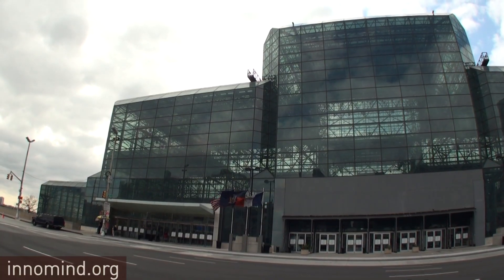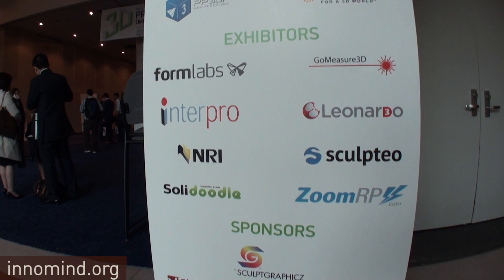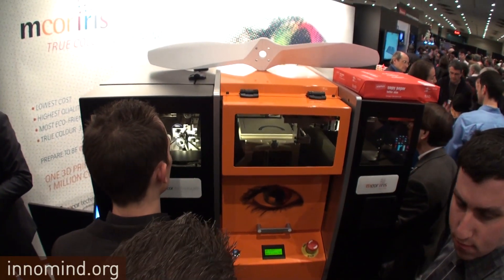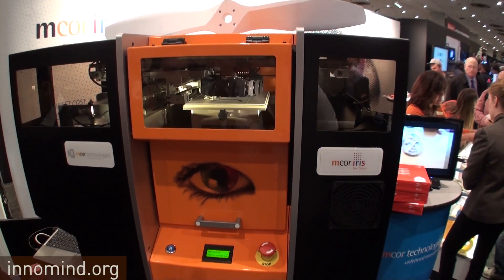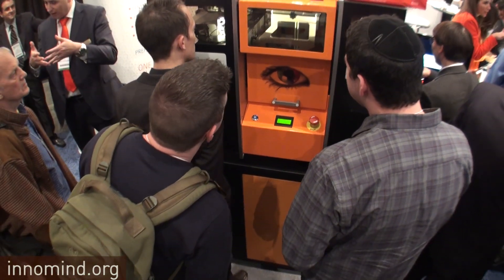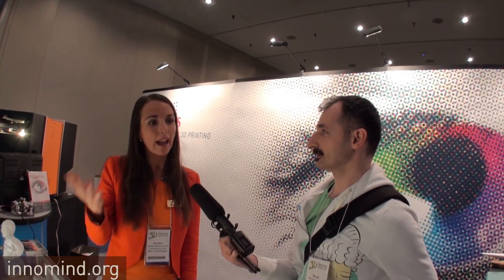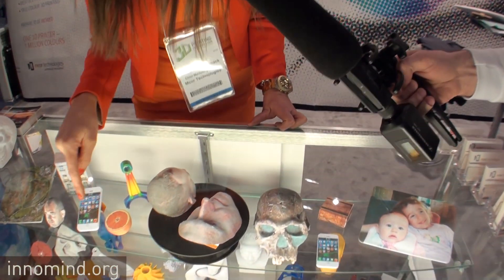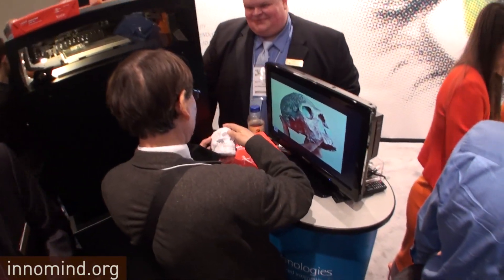Mcor IRIS: Inside 3D Printing 2013 NYC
Mcor Technologies, an Irish company came out with a 3D printer called Mcor IRIS that prints full-color 3D objects using ordinary office paper. While not affordable to home 3D modeler/maker, this 3D printer would most likely be useful to architects or wealthy artists.